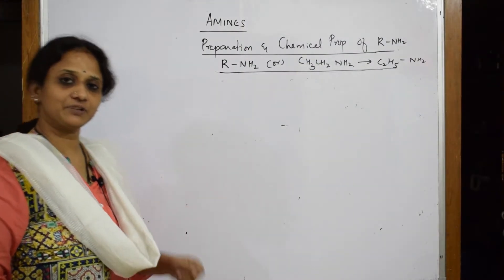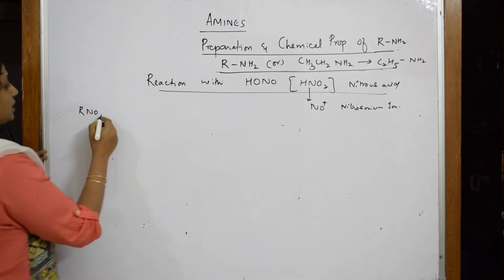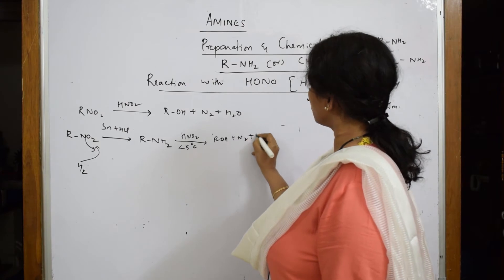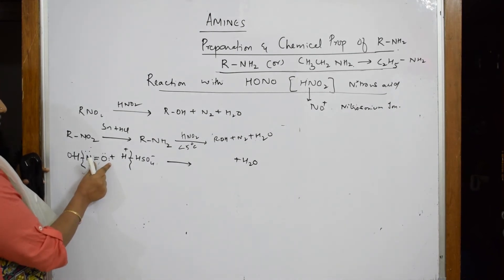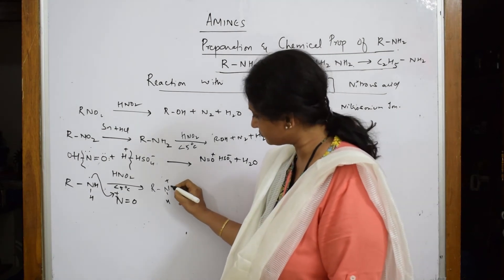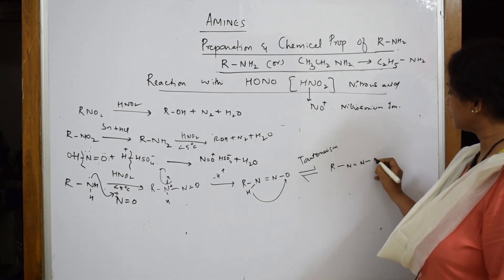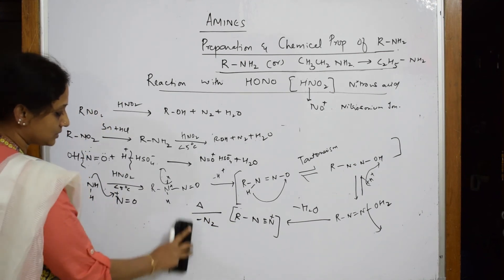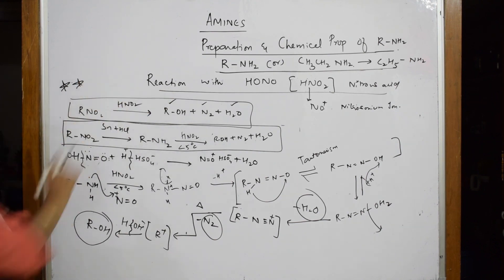Reaction with HONO | Part 8| class 12 |unit 13|Amines|Cbse Chemistry..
Reaction with HONO

 BIOMOLECULES

 CHEMICAL BONDING